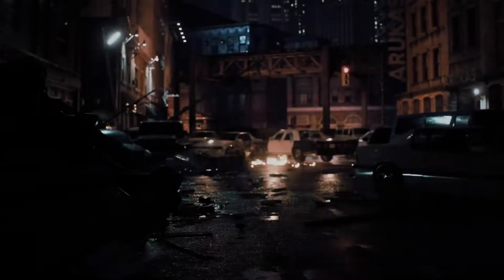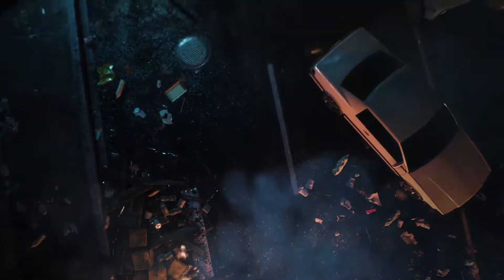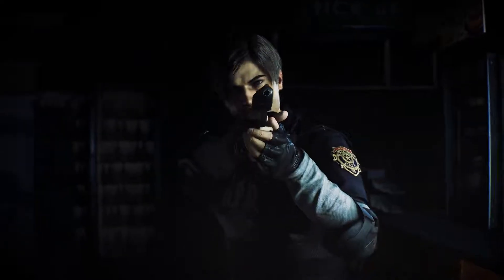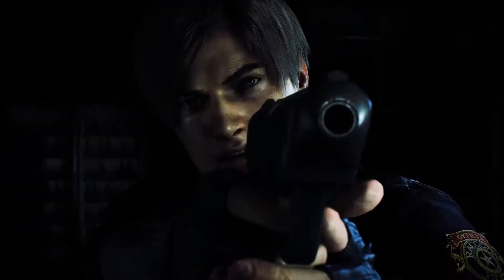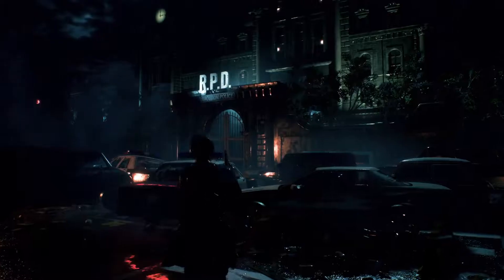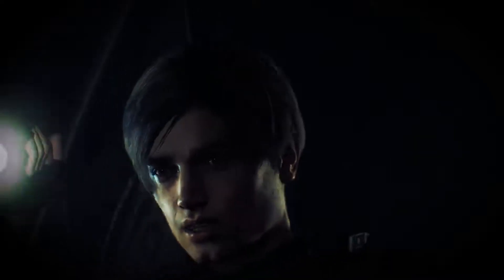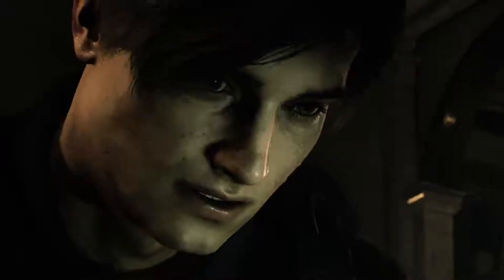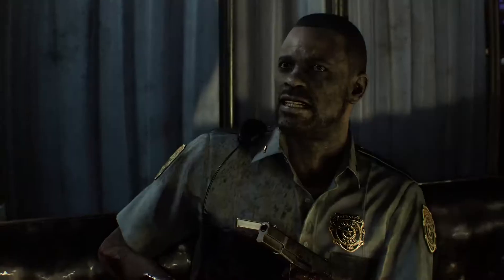Resident Evil 2 – E3 2018 Announcement Trailer - PS4